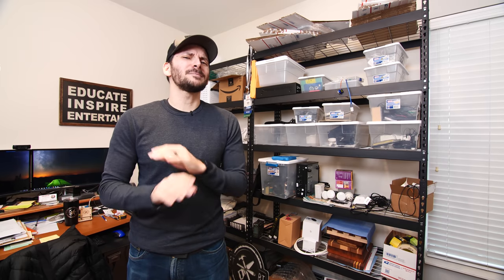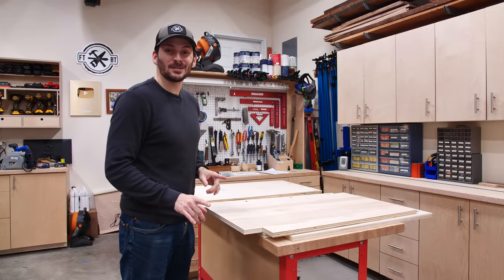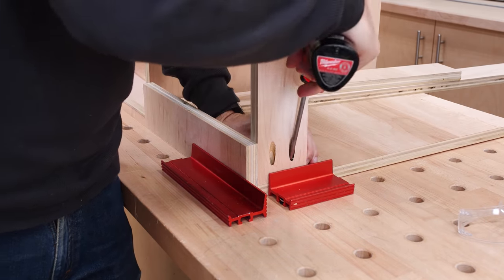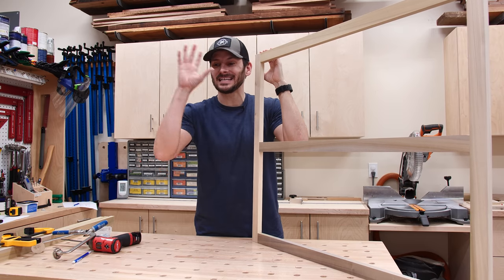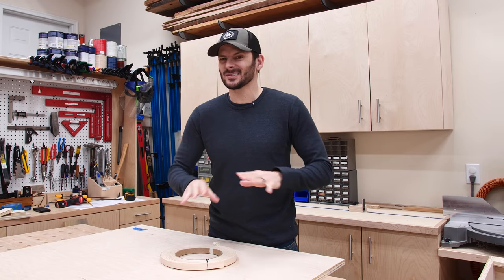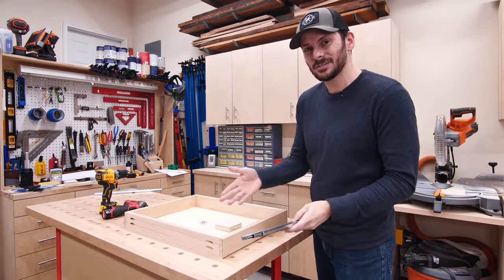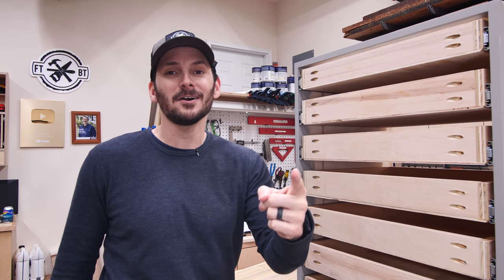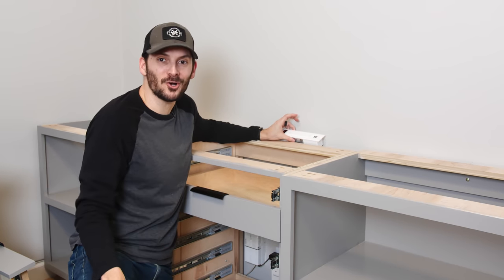My Tech Gear was a Mess, So I Built This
I built a tech storage hub / maker workstation in part 3 of my home office makeover

DIY Tech Storage Workstation Plans - COMING SOON!